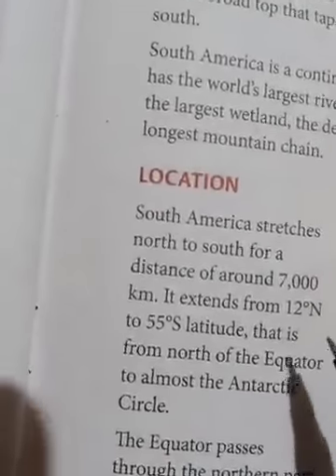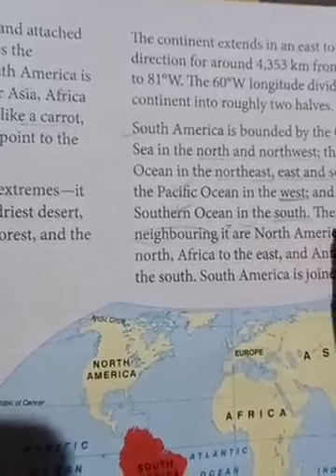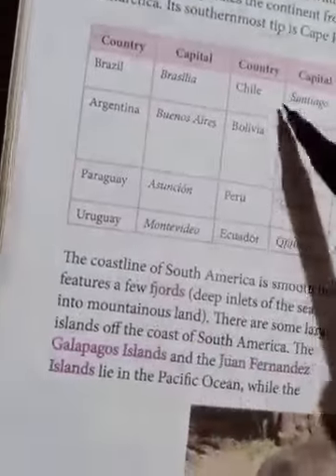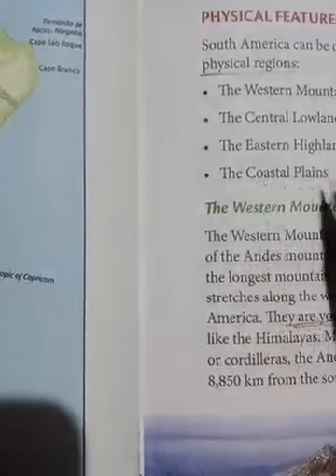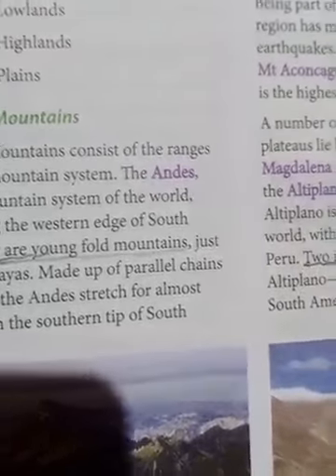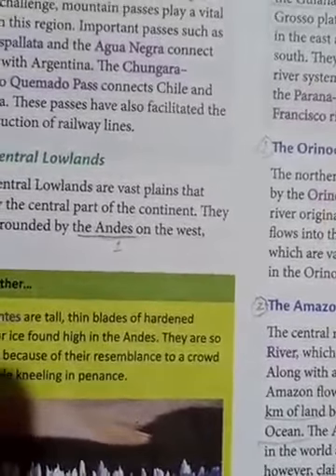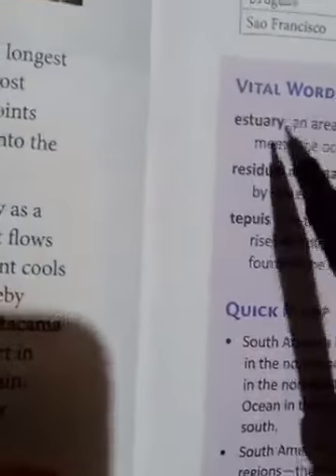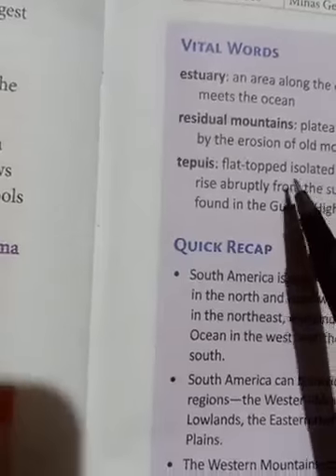January 24, 2022